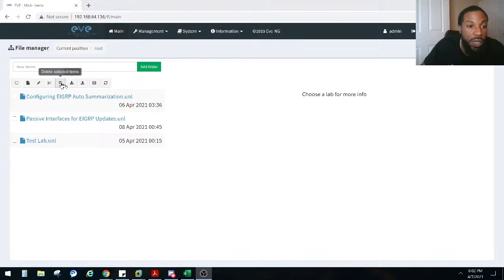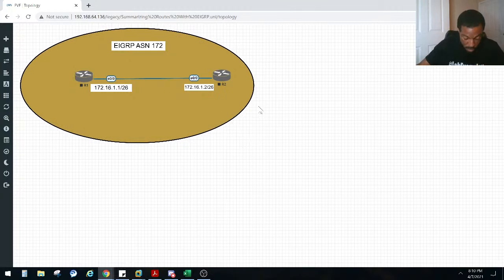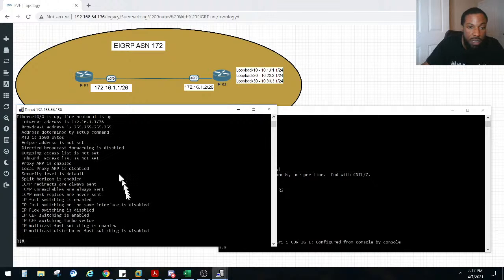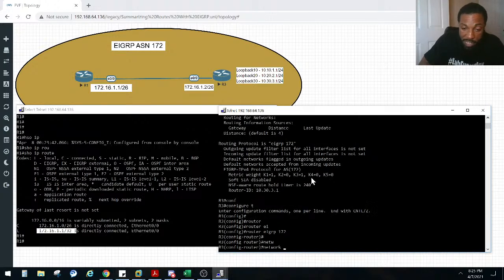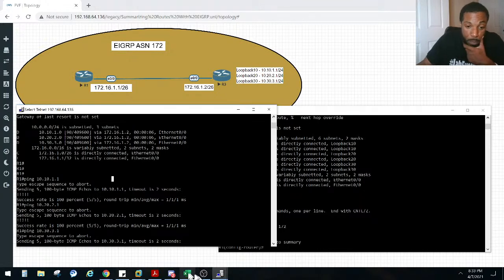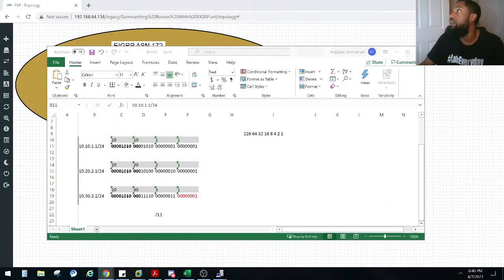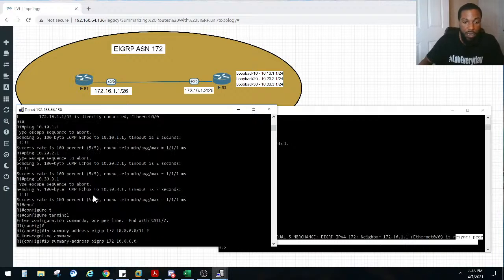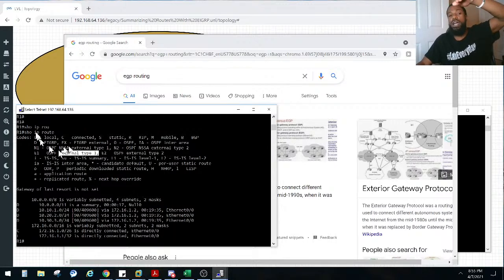NetworkBruh LiveLabs E44 (Summarizing Routes with EIGRP)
Lab Objective:
The objective of this lab exercise is for you to learn and understand how to summarize routes with EIGRP. Route summarization allows the size of routing tables to be reduced by advertising a summary route for a range of multiple specific routes.

Lab Purpose:
Route summarization is a fundamental skill for network engineers. With the subnetted networks of today, routing tables can grow very large due to the sheer number of network entries. In order to reduce the burden of extremely large routing tables on routers, route summarization can be used. This topic is actually outside the exam (according to the syllabus) so feel free to skip it, but we felt that you need to know this
for the real world.

101 Labs - Cisco CCNA: Hands-on Practical Labs for the 200-301 - Implementing and Administering Cisco Solutions Exam